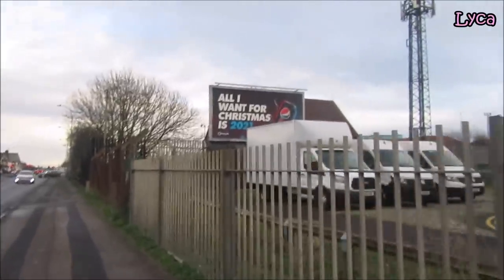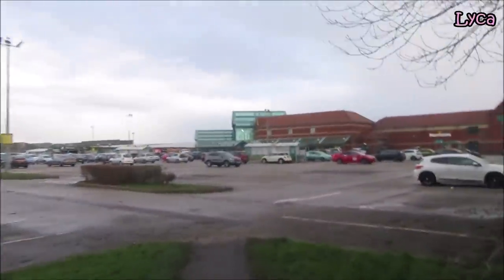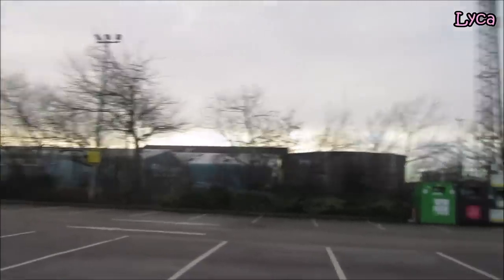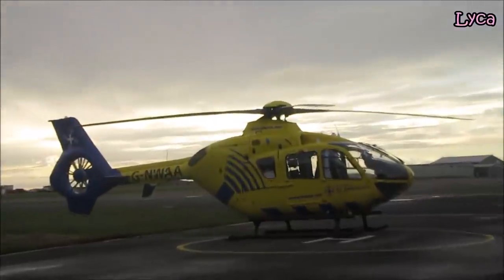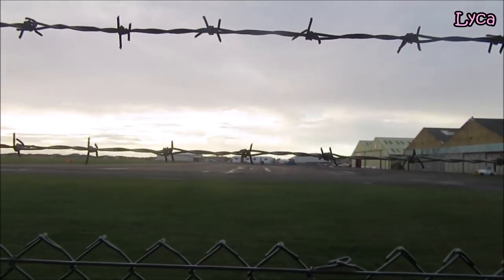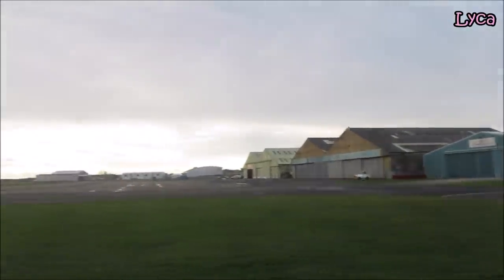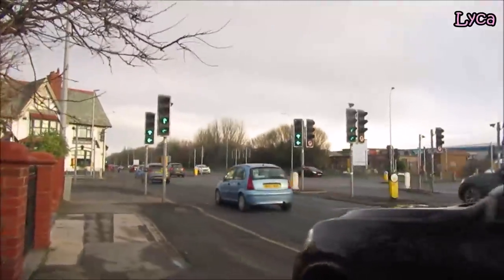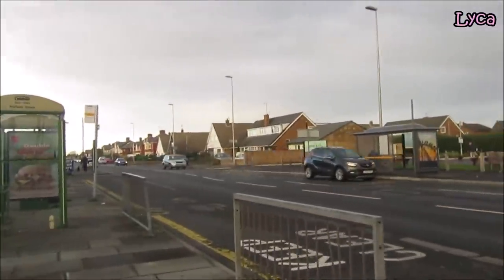New year in tier 4 in Blackpool. Morrisons, helicopter at the airport and did I get my coffee?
Well I finally made it to Morrisons and I took a little detour to show you all the airport and hospital helicopter.
Did I get my coffee? Was it worth it? Watch the video to find out.
Blackpool 2021
Lyca31